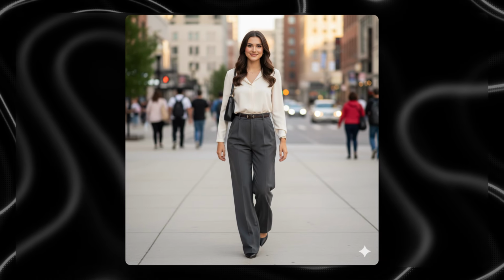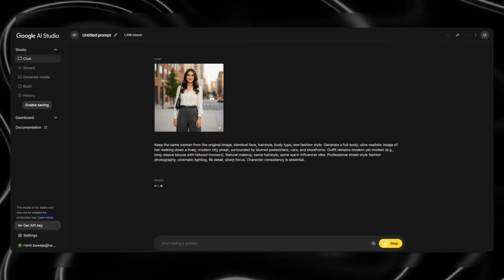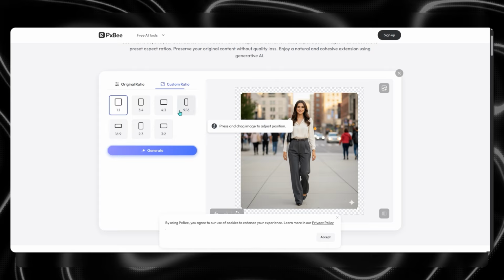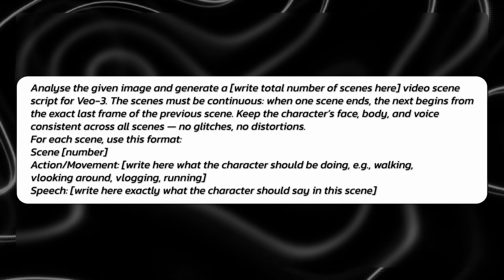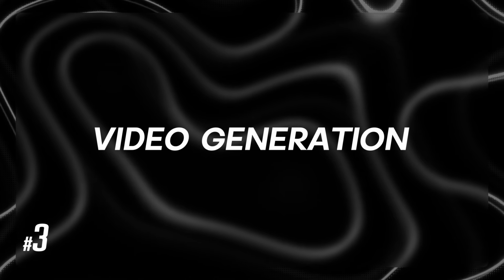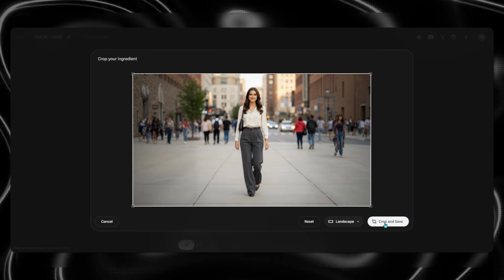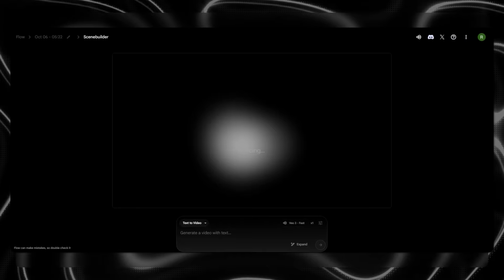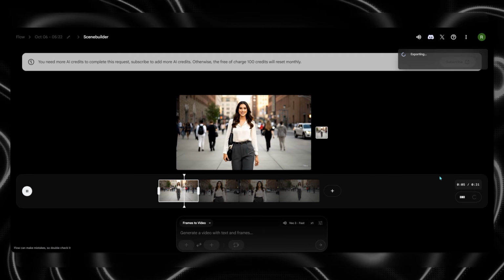How to Make AI Influencer Videos That Look 100% Real!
Want to create AI influencer videos that look 100% real and can go viral on YouTube, Instagram, or TikTok? In this video, I’ll show you the full process of making AI-generated human-like influencer content using ChatGPT, Nano Banana, and Flow. From writing engaging scripts to generating lifelike faces, voices, and video movement — this tutorial covers everything step-by-step.
 Whether you want to start your own AI influencer channel or boost your brand with AI-generated spokespeople, this guide will help you create ultra-realistic videos that can fool anyone into thinking it’s real!

Prompts

Prompt For Character: A full-body, ultra-realistic portrait of a young female influencer standing confidently, modern yet modest fashion. She is wearing stylish, elegant clothing (for example: a tailored long-sleeve blouse, high-waisted wide-leg trousers, or a sleek maxi dress with a belt), complemented with subtle accessories like a minimalist handbag or wristwatch. Natural makeup, well-groomed hair (long, slightly wavy, or tied neatly), and a warm, approachable expression. The background is softly blurred in an urban outdoor setting or a clean studio backdrop. High resolution, cinematic lighting, professional fashion photography style, 8k detail, hyper-realistic skin texture, sharp focus.

Example Prompt To Generate Image Of Same Character At Different Scene:

Keep the same woman from the original image, identical face, hairstyle, body type, and fashion style. Generate a full-body, ultra-realistic image of her walking down a lively, modern city street, surrounded by blurred pedestrians, cars, and storefronts. Outfit remains modern yet modest (e.g., long-sleeve blouse with tailored trousers). Natural makeup, same hairstyle, same warm influencer vibe. Professional street-style fashion photography, cinematic lighting, 8k detail, sharp focus. Character consistency is essential.

Scenes Generation Prompt Template:

Analyse the given image and generate a [write total number of scenes here] video scene script for Veo-3.
The scenes must be continuous: when one scene ends, the next begins from the exact last frame of the previous scene. Keep the character’s face, body, and voice consistent across all scenes — no glitches, no distortions.
For each scene, use this format:
Scene [number]
Action/Movement: [write here what the character should be doing, e.g., walking, looking around, vlogging, running]
Speech: [write here exactly what the character should say in this scene]